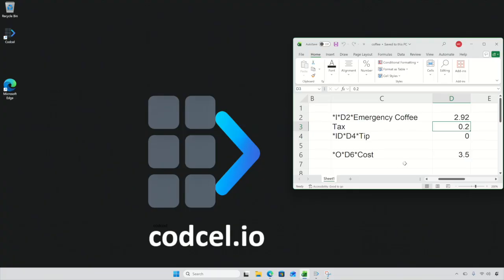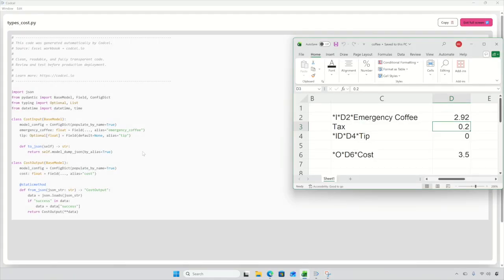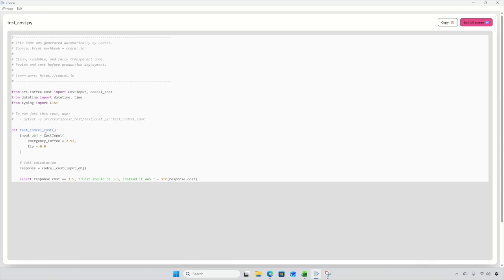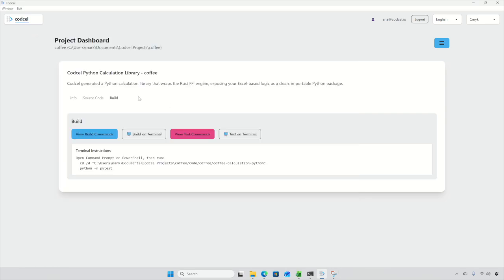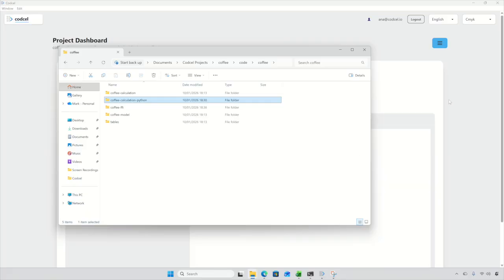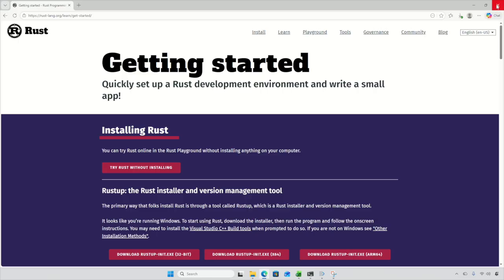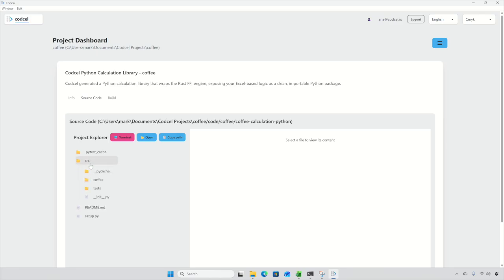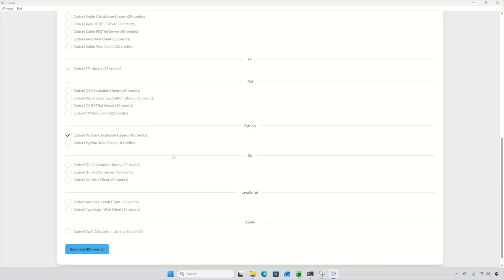Quick Start - Test the Generated Python Code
In this final Python Quick Start video, we do something every Python developer appreciates:
we run the code.

Starting from a humble Excel spreadsheet (yes, that spreadsheet), Codcel generates a clean, typed Python calculation library — complete with inputs, outputs, tests, and a native Rust calculation engine under the hood.

You’ll see:

- How Excel formulas map directly to Python input and output classes

- How Codcel generates readable, explicit Python code (no magic, no surprises)

- How unit tests are created automatically from real spreadsheet values

- How Python connects to a high-performance Rust engine via FFI

- How everything runs locally on your machine — and actually passes

No rewrites.
No transcription errors.
No “just put it in a notebook for now”.

This video is for Python developers and data scientists who:

- Inherited business-critical Excel files

- Want structure, tests, and reproducibility

- Like Python… but appreciate performance where it matters

- Prefer boring, explicit code over clever surprises

By the end, you’ll see Excel transformed into:
Python inputs → a clean API → a native calculation engine → passing unit tests
All in minutes.

☕ Reward yourself with a latte. You’ve earned it.